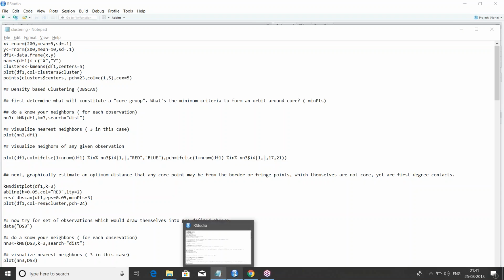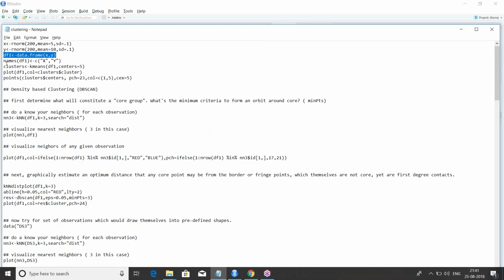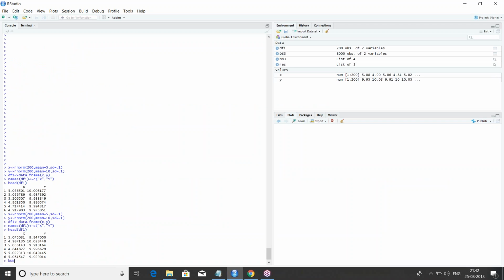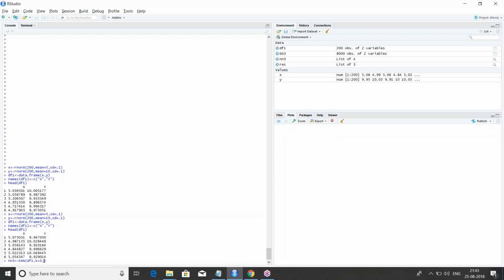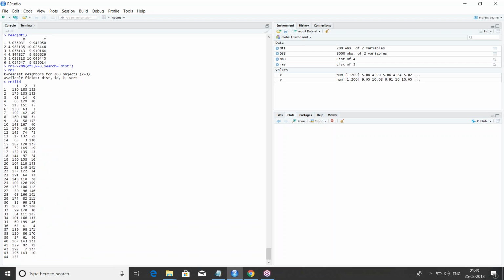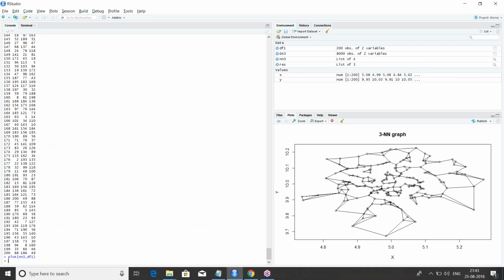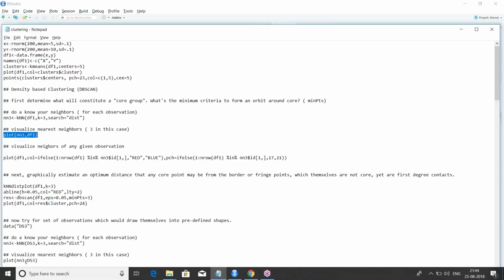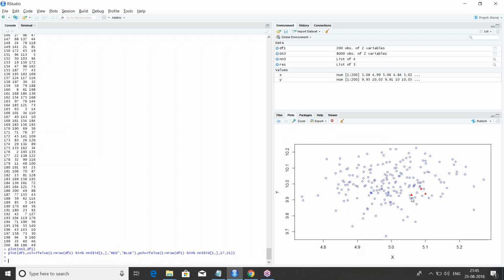know your neighbors